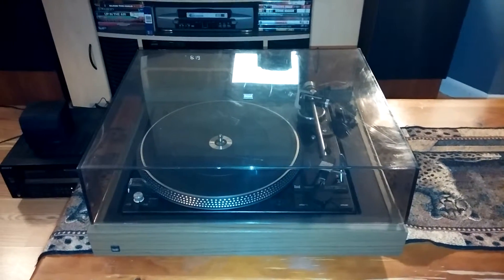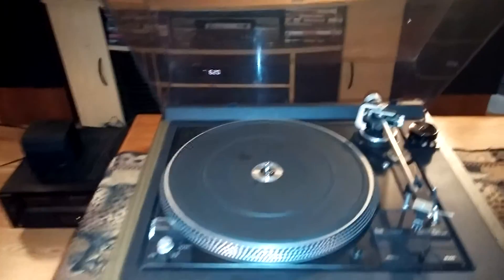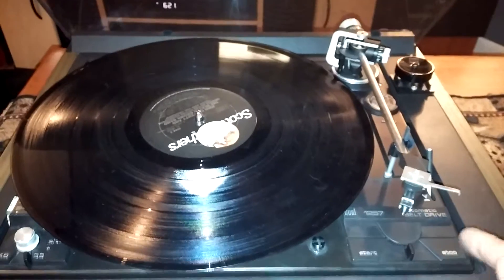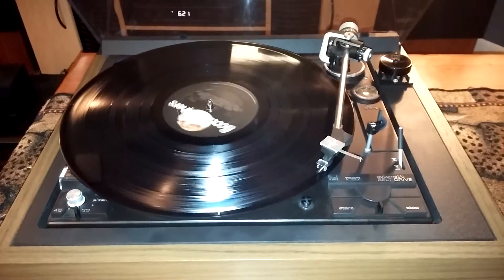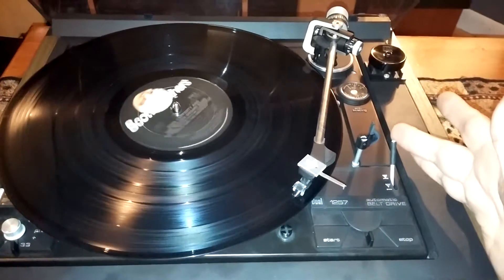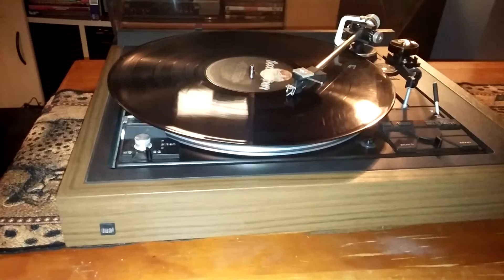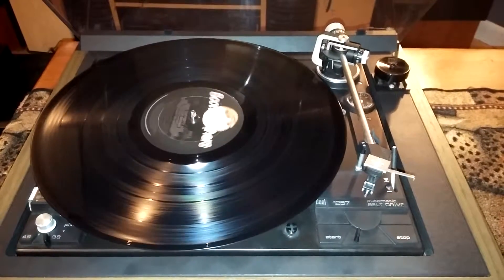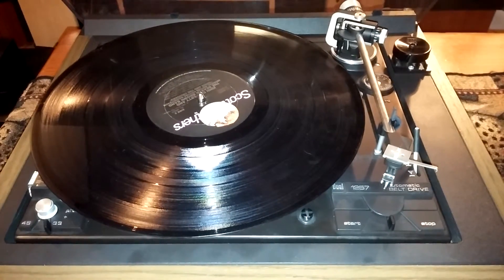Dual 1257 Demo